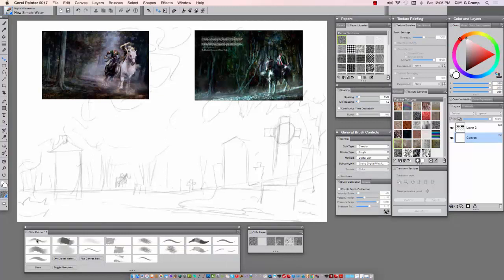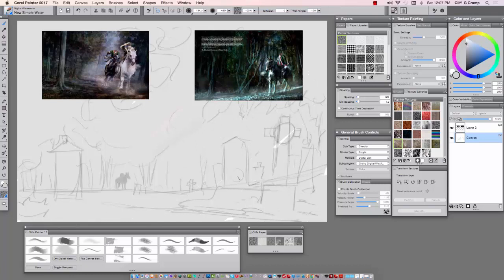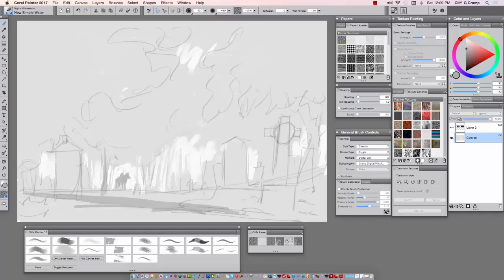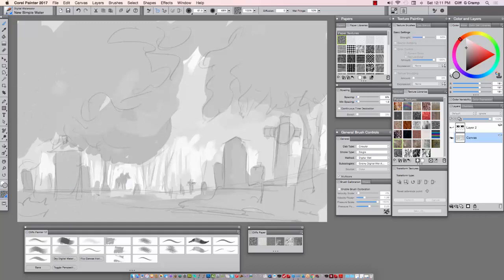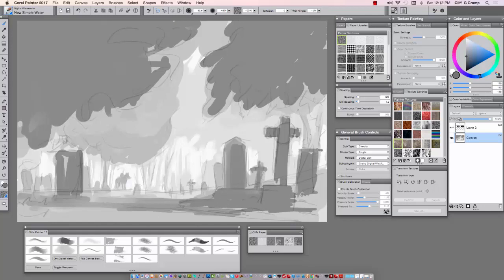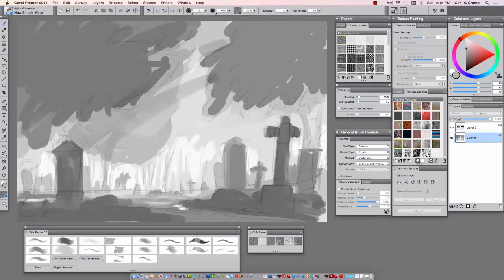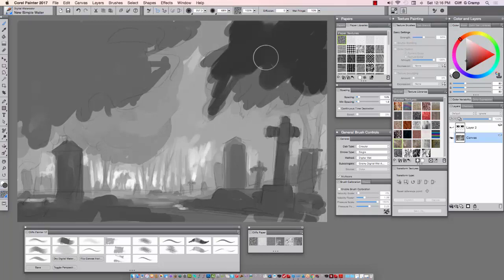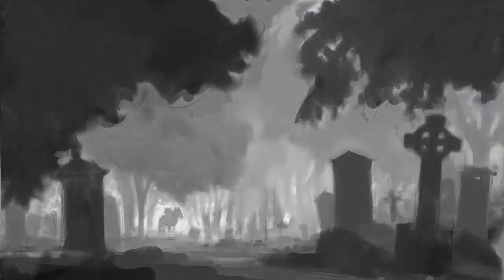Beginner Concept Art #2 - Blocking in Shapes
This 5-part series is created for digital art beginners interested in concept art. Learn from Cliff Cramp as he teaches
- Glazing & Digital Water brushes
- Foreground, middle & background